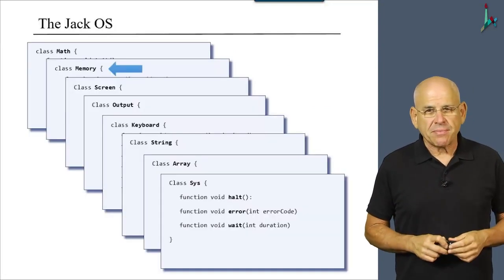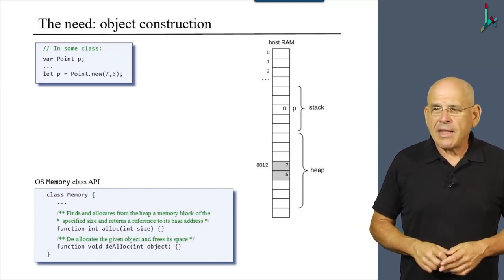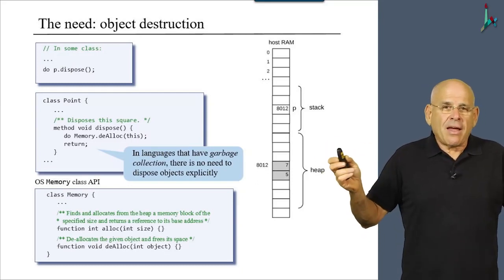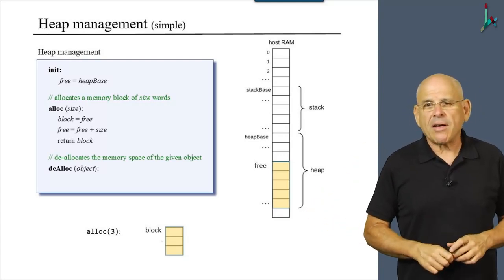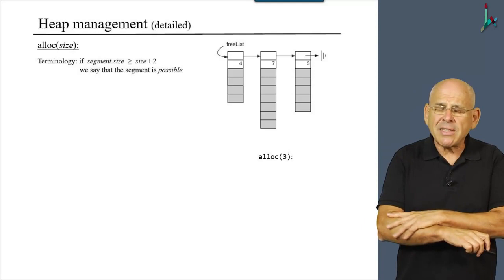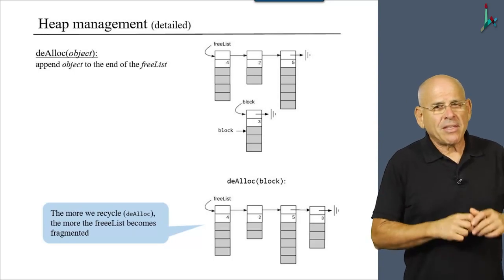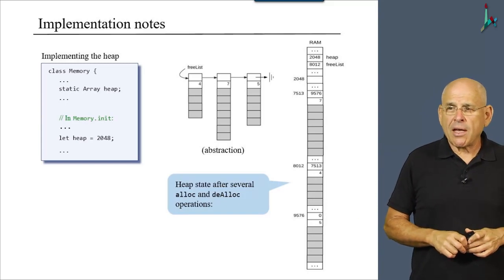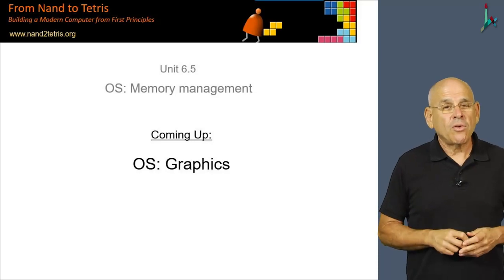[Part 2] Unit 6.5 - Heap Management